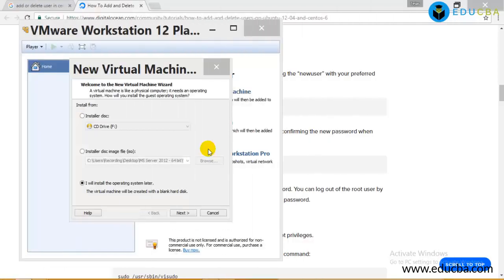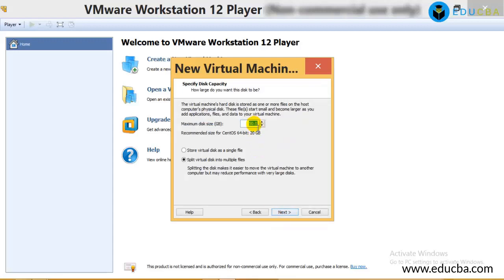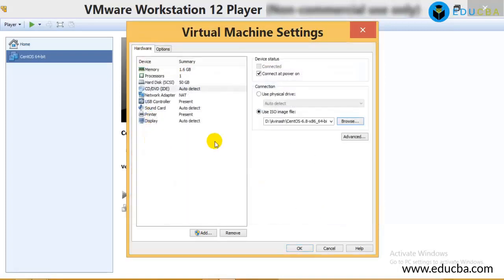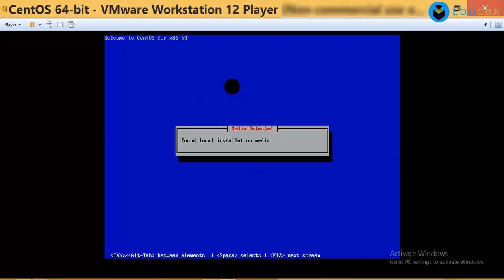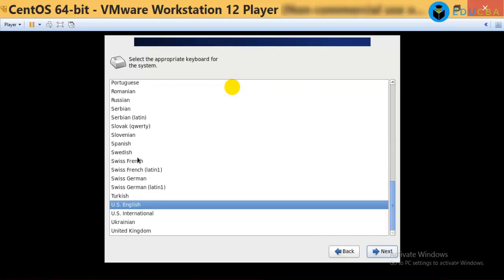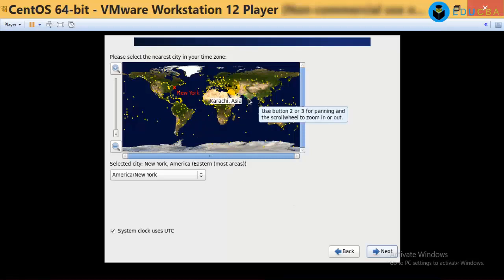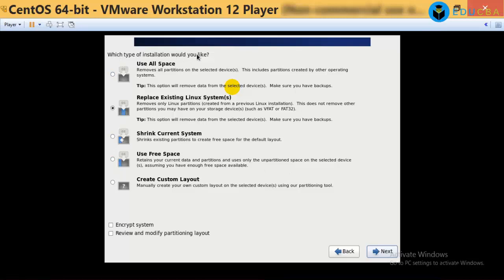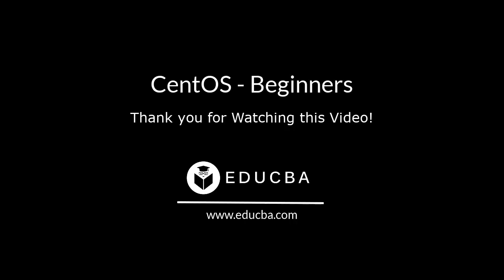Installation Steps for Centos | eduCBA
In this video, we are going to talk about Installation Centos, I'm going to show you the installation of st. OS on your desktop machine not even the in device but it's normally Linux the installation steps are simple.

For more information related Installation Steps for Centos click this

About eduCBA :-